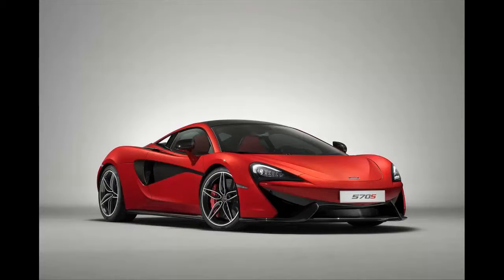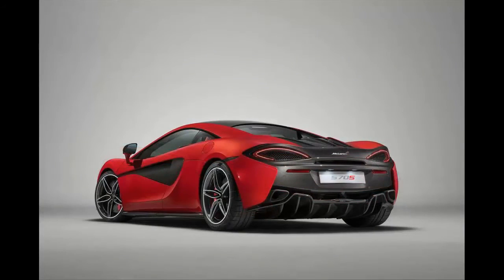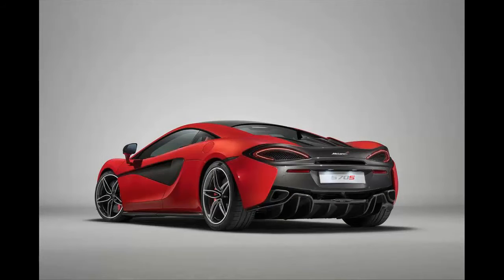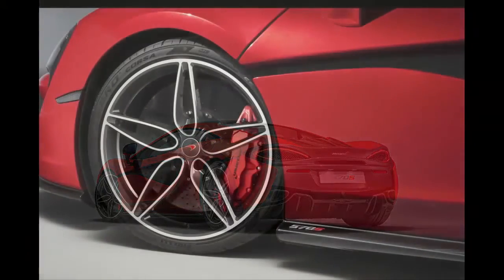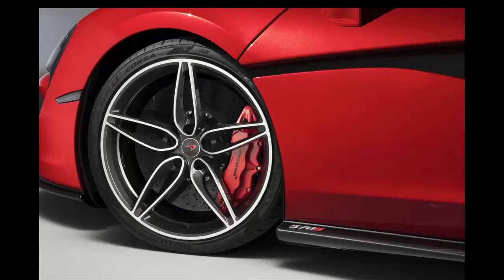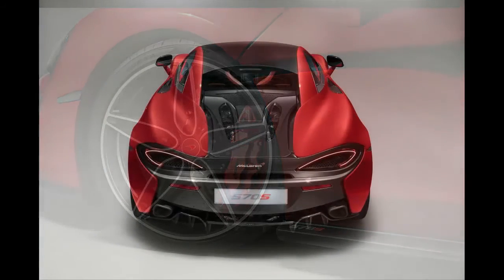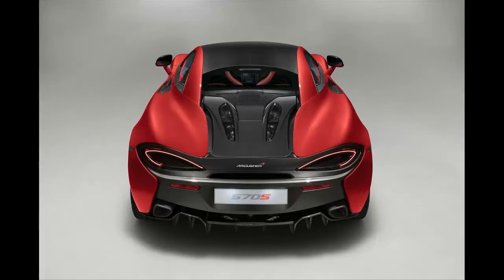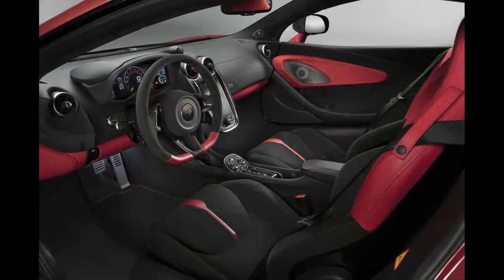Chiêm ngưỡng siêu xe McLaren 570S Design Edition màu đỏ Vermillion Red